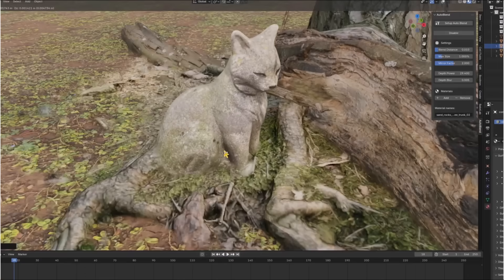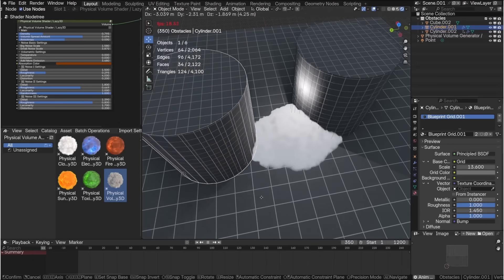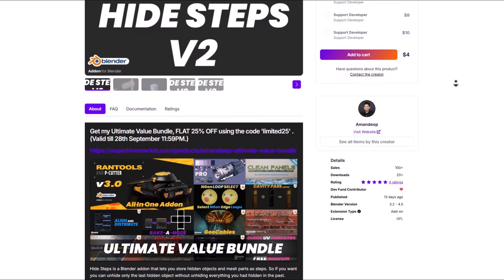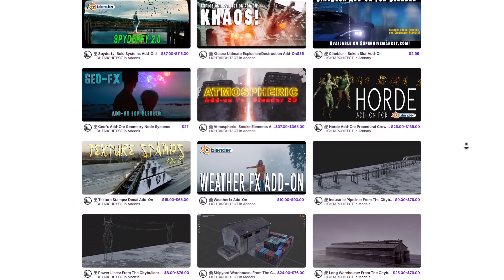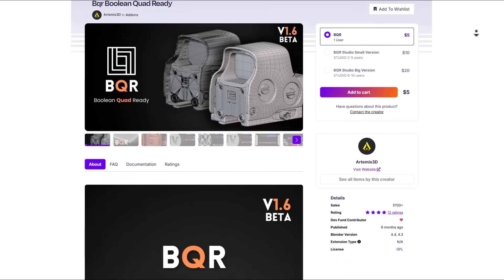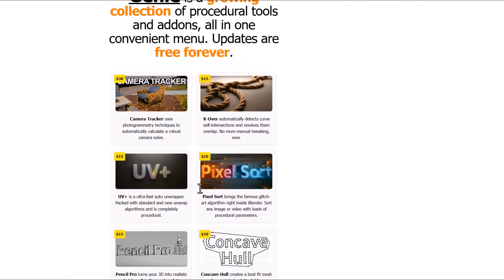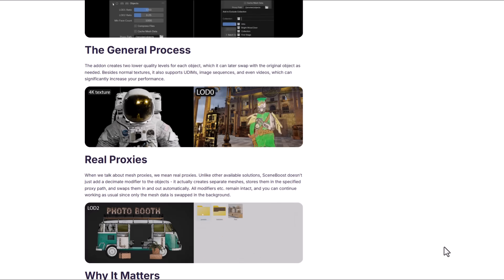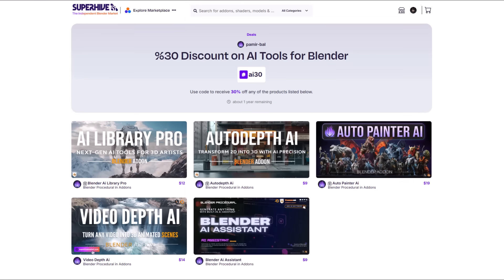Brand New Blender Addons You Probably Missed - Oct #1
🌐 Let’s take a look at some awesome new blender addons & discounts.
00:00 Intro
00:12 *Auto Blend*

00:41 *Physical Volume Generator [Free]*

01:54 *Add-ons Presets V2.0.0*

02:45 *Hide Steps*

03:39 *CineBlur - Bokeh Blur Add-on*

04:25 *Transition*

05:14 *BRQ 1.6*

06:03 *Drop Cast – Physics-Based Scatter Tool* [25% OFF]

06:28 *Camera Tracker (Welcome v3!)*

07:10 *TrueDepth + CinePack Bundle* [2% OFF]

07:58 *Scene Boost - Optimize Complete Scenes*
*AgedFX 1.6 - Age Complete Scenes*

08:49 *iCars | Traffic & Vehicles - Physics Simulation*

09:30 More++